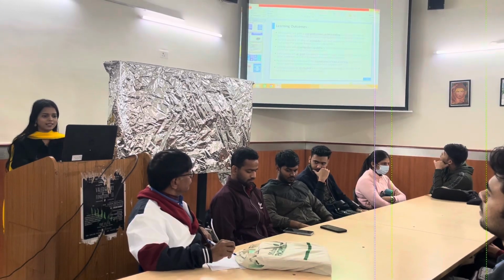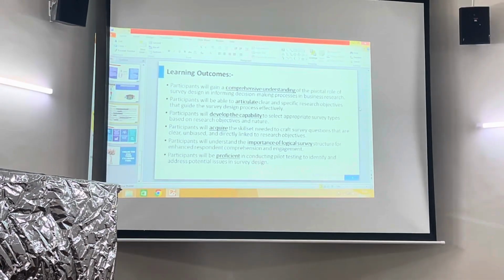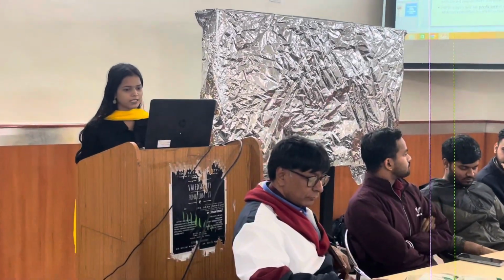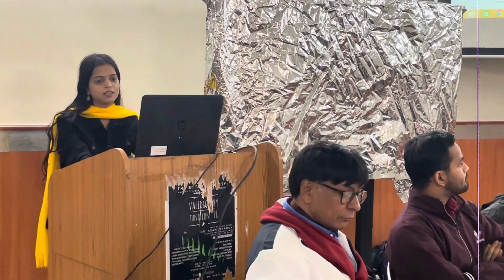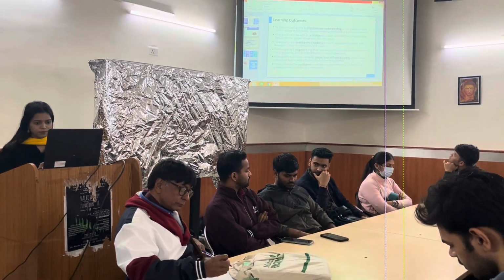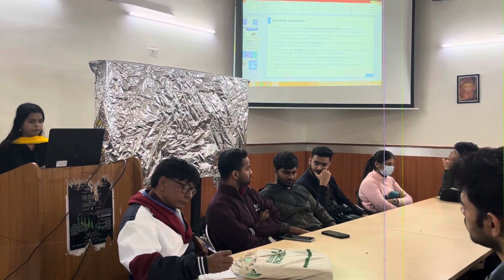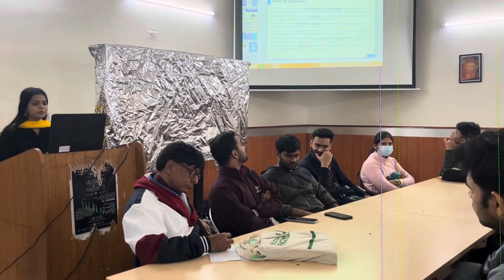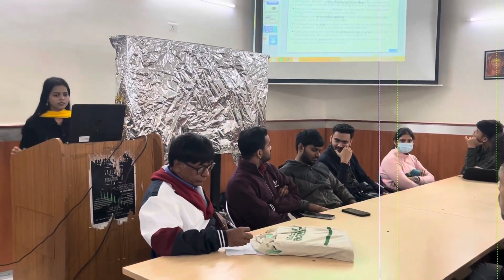M.com final year student presented on survey design 💫 by Kajal Yadav !